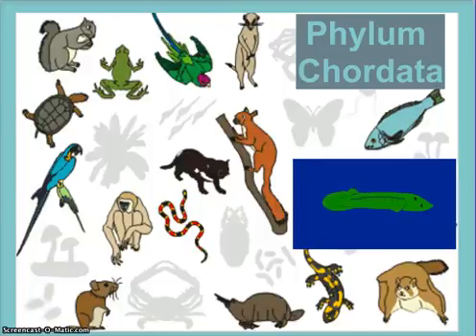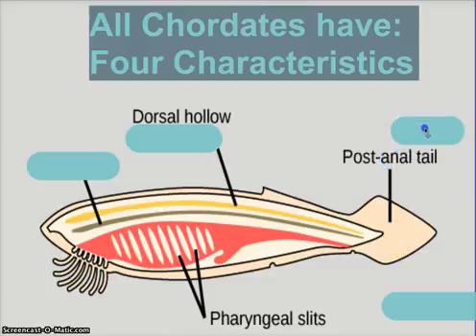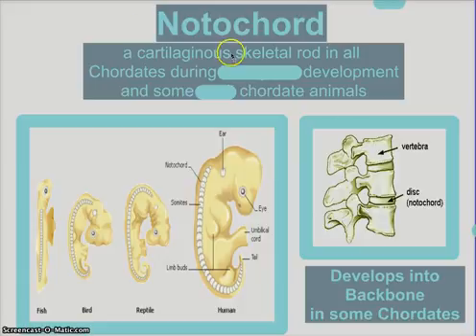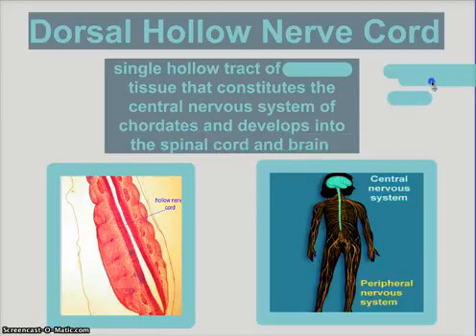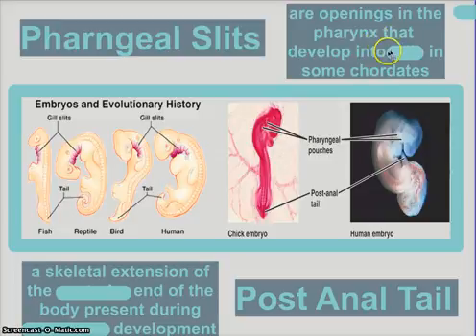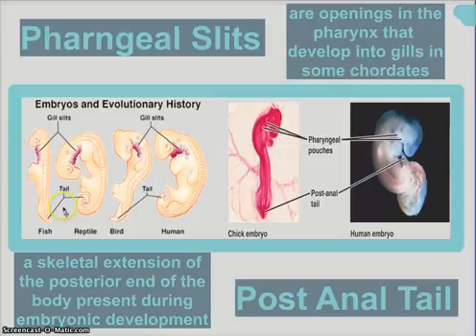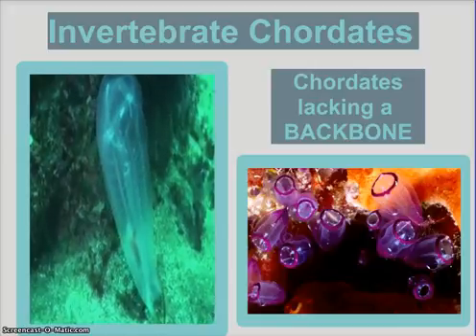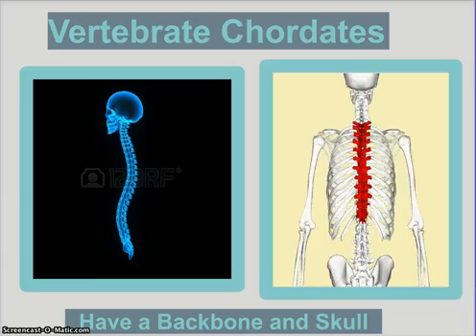Unit 12 Chordates Honors Biology